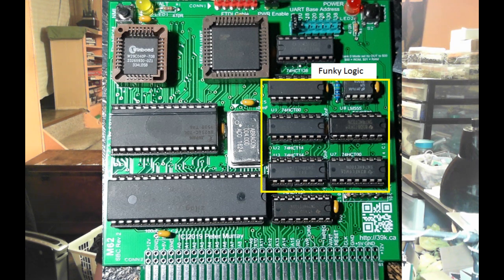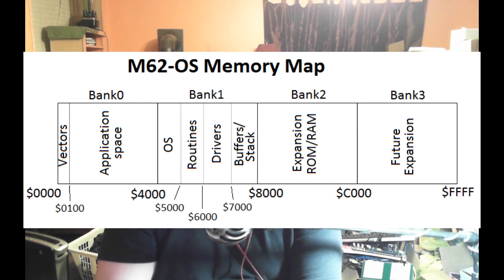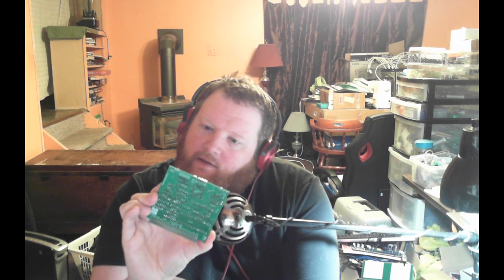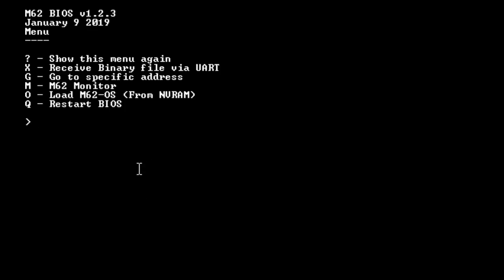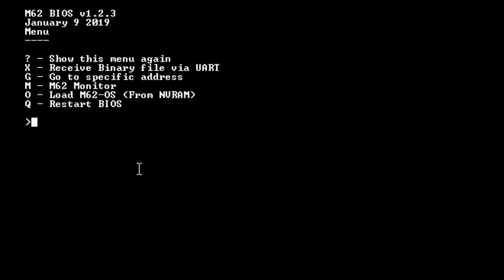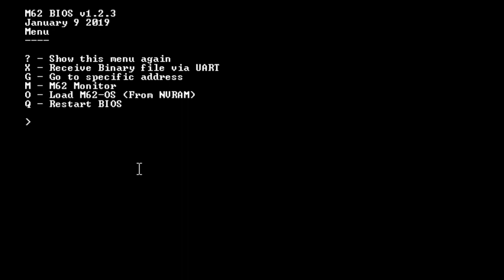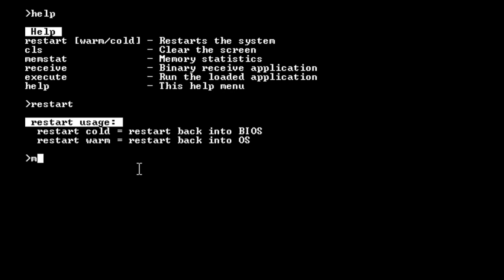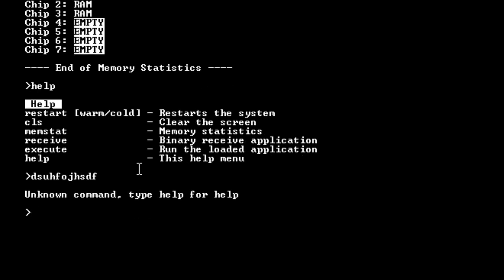M62 Project Update - February 23rd 2019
It's been a while since I have done any videos so I have done a quick update video to go over what has been achieved during my absence, I will be posting some videos soon with each one dedicated to a specific part of the M62 project.

The VGA/PS2 interface circuit was designed by Geoff Graham and his project page about it can be found